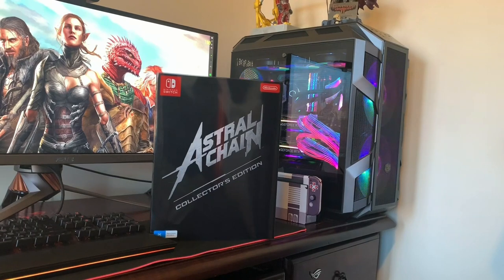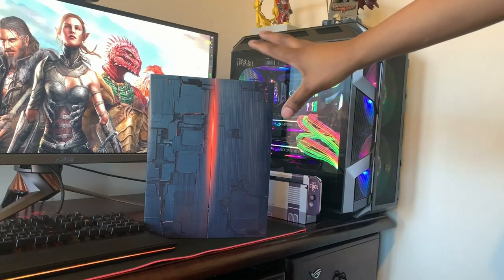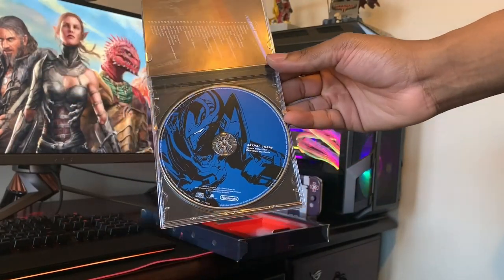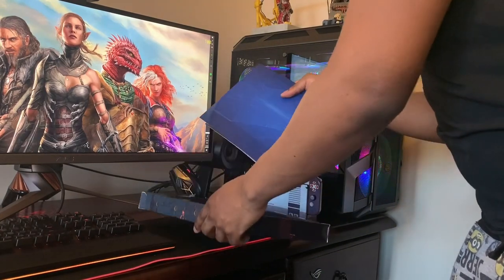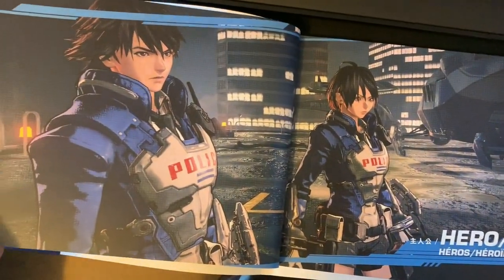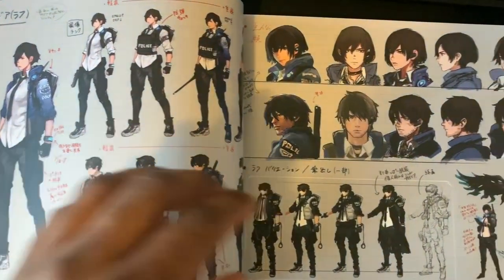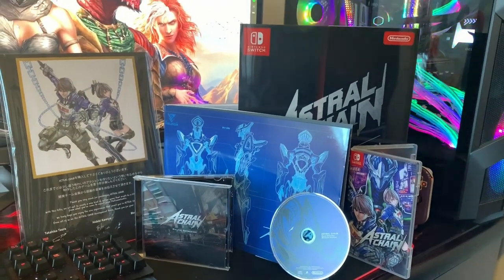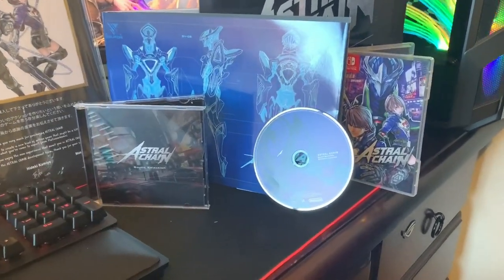Astral Chain Collector's Edition Unboxing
Price :AUD 129.99 As part of a police special task force, it’s up to you to fight against mysterious, alien-like creatures who have invaded the world
In the Ark, a multi-cultural city in the near future, disaster strikes when gates to another dimension suddenly appear! Dangerous creatures begin to emerge, attacking the people and polluting the land, and normal police forces are unable to compete with them. To stand up against these threats, a brand new, special police unit known as Neuron is formed
Choose between two playable characters – one male, one female – on your adventure. The character you don’t choose also appears as your younger twin, and a fellow member of Neuron
In order to resist the creatures, humanity developed a special weapon: the Legion. The Legion acts as your partner, and helps with your investigations. However, it’s in battle where the Legion shows its real ability...
Work together with the Legion and use all sorts of combat styles to fight your enemies. You could both attack the same enemy simultaneously, target different opponents, or send your Legion on the offensive while you support it with items. Use this synergetic action system to battle and explore together!
Description
As part of a police special task force, it’s up to you to fight against mysterious, alien-like creatures who have invaded the world.

In the Ark, a multi-cultural city in the near future, disaster strikes when gates to another dimension suddenly appear! Dangerous creatures begin to emerge, attacking the people and polluting the land, and normal police forces are unable to compete with them. To stand up against these threats, a brand new, special police unit is known as Neuron is formed.

Box contents
Switch Game: Astral Chain
Soundtrack CD
Art Book